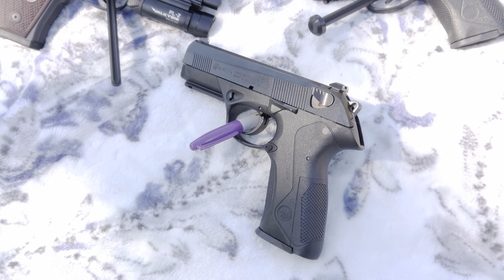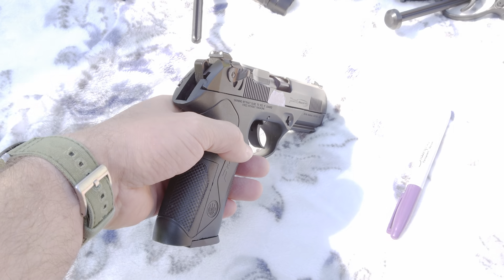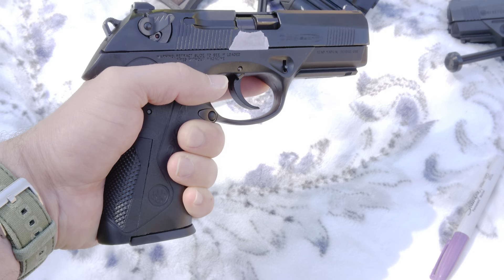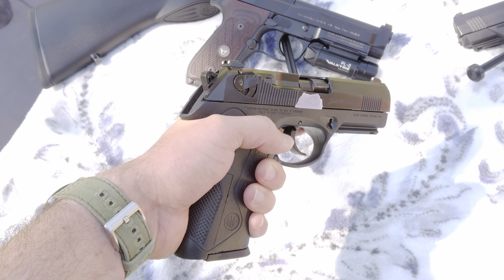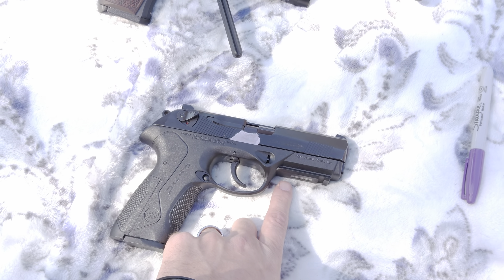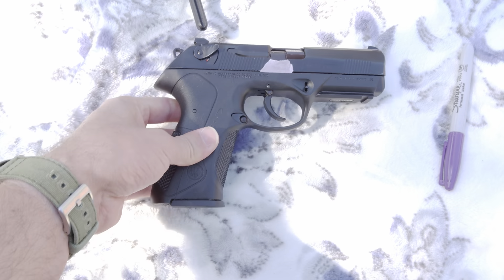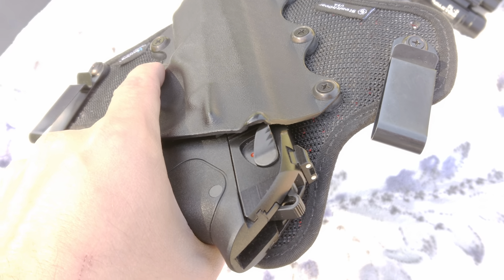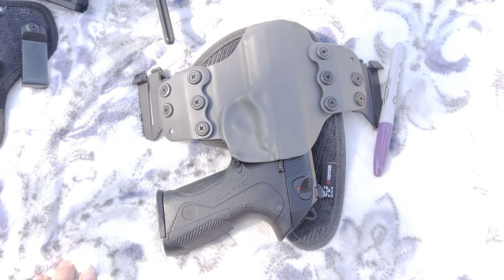Beretta PX4 Overview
Quick overview of the Beretta PX4